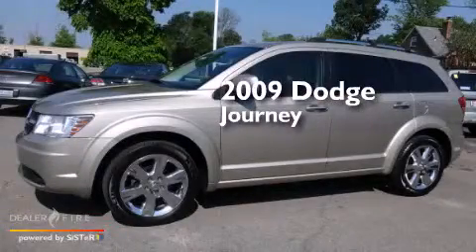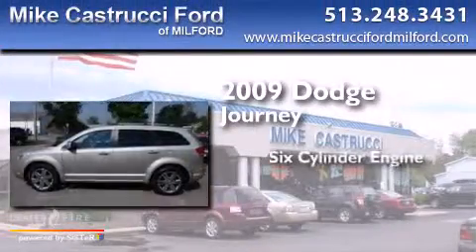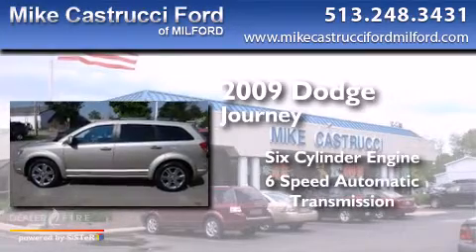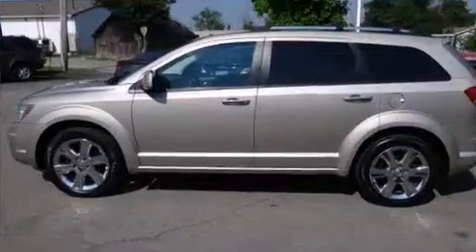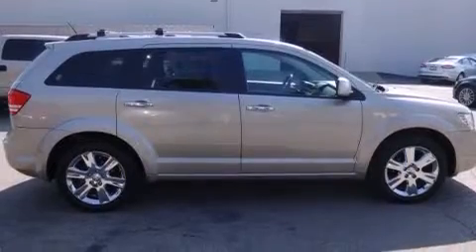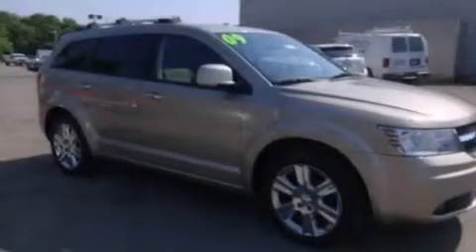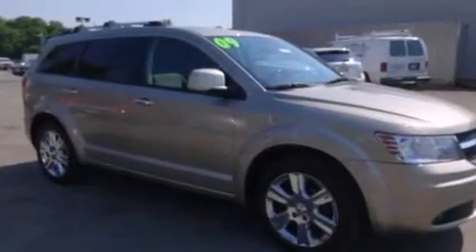2009 Dodge Journey Milford OH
We have been honored to serve the Milford OH area , we promise that your experience at our dealership will exceed your expectations ! Year : 2009 Make : Dodge Model : Journey Engine : 6 cyl., 3.5, fuel injected Trans . : 6-speed automatic Exterior : gold Miles : 85,915 Interior : pastel pebble beige Mike Castrucci Ford Milford 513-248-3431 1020 State Route 28 Milford , OH 45150